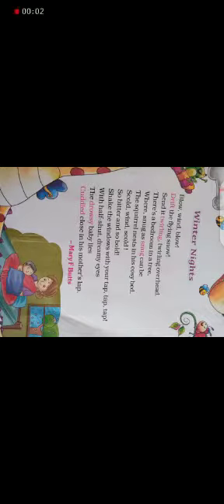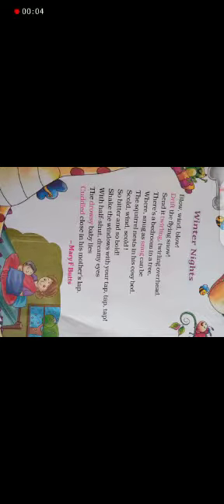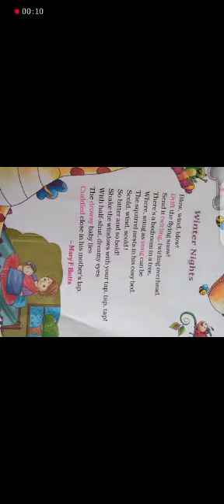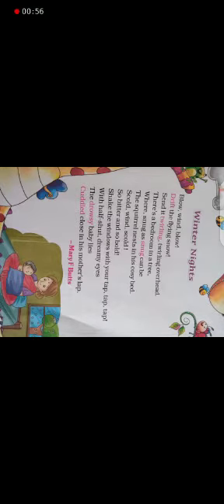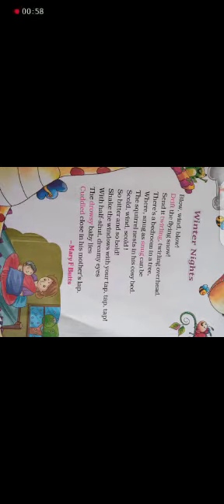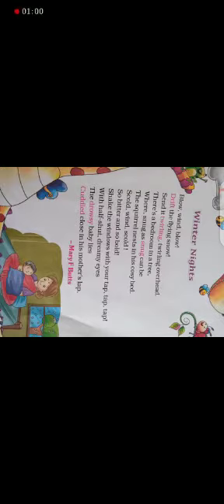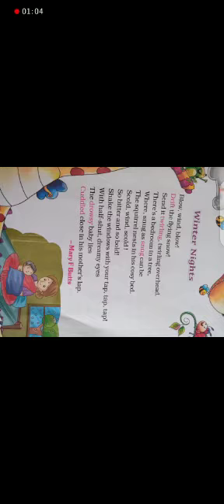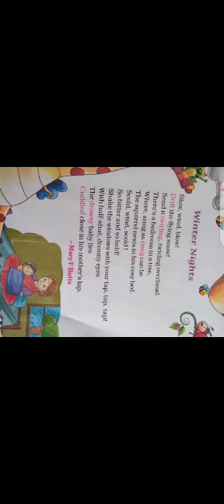2nd class English 20 01 2021